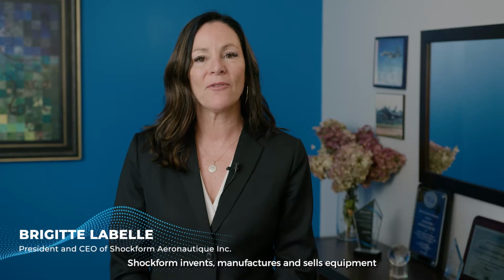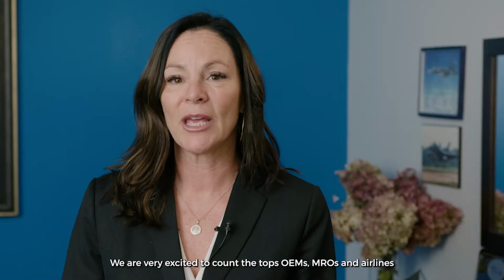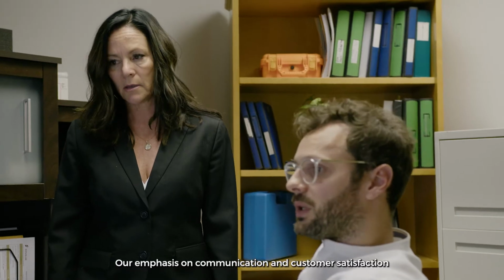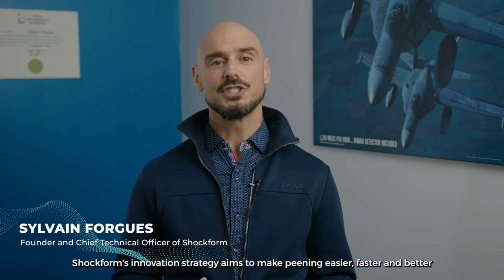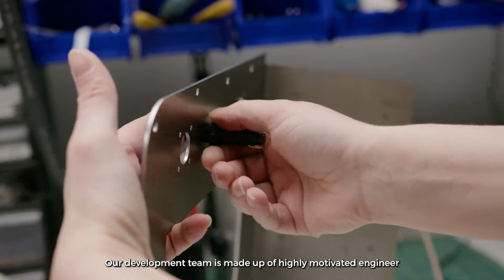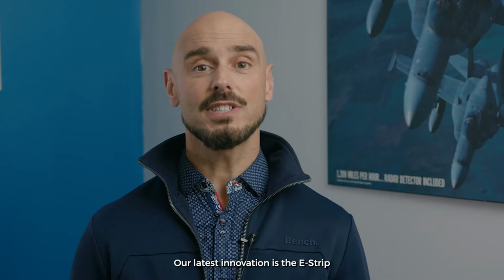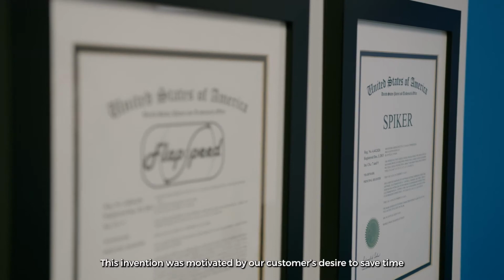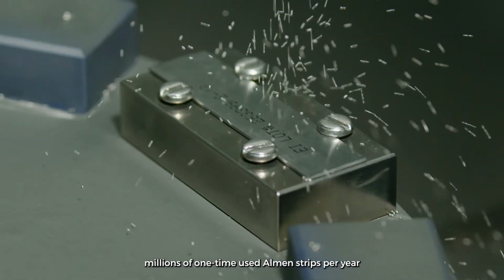SHOCKFORM'S PEENING SOLUTIONS - Corporate Video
Shockform always takes you further

Since its creation, Shockform has developed unique expertise in the development of specialized tools for the aerospace industry. In order to design products of exceptional quality, our team of engineers and certified technicians is constantly working to innovate.

Shockform is a women-owned company led by Brigitte Labelle, president and CEO, which she co-founded in 2006 with Sylvain Forgues, CTO. Brigitte was instrumental in pushing Shockform’s peening product line to international markets, while Sylvain represents the brain behind the development of market-leading innovative peening equipment.

Our clients
Shockform today is present in major aerospace hubs in North-America, Europe and Asia. Major OEMs in aerospace (Boeing, Airbus, GE, Pratt, Rolls Royce, SAFRAN, UTC), world-wide leading airlines (Delta Air Lines, United Airlines, Qatar Airways, Air Asia, Air China, China Airlines, Singapore Airlines Air France, Lufthansa), sub tiers and MRO for both commercial and military bases are part of Shockform’s client roaster.

Our expertise
We have developed a unique expertise and an innovative approach to repair metal surfaces with specialized mobile equipment that allows us to fulfill our promise: quality, productivity and safety for all shot peening processes.

Our conviction
Our clients, we know them and we listen to them: we firmly believe that the success of a company depends above all on the development of honest, solid and lasting business relationships.

It’s in our DNA …
Innovation, responsiveness, flexibility, accessibility.

Shockform, a company of the future, efficient and innovative!